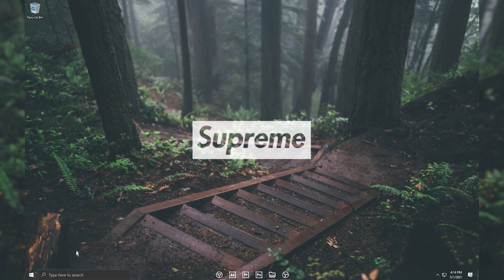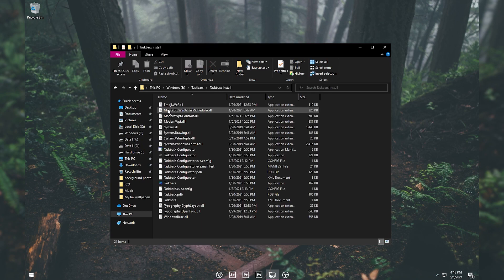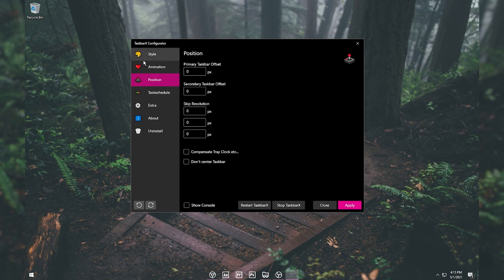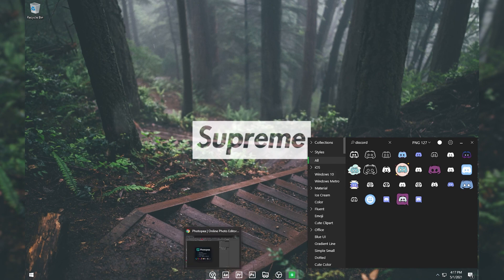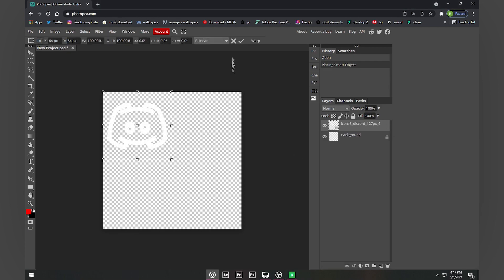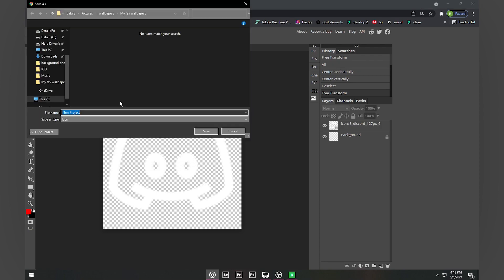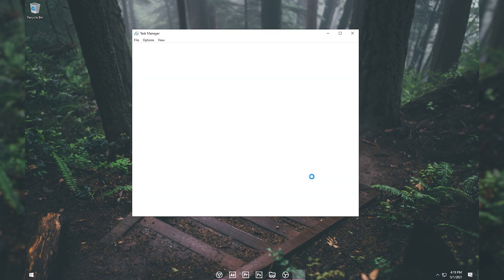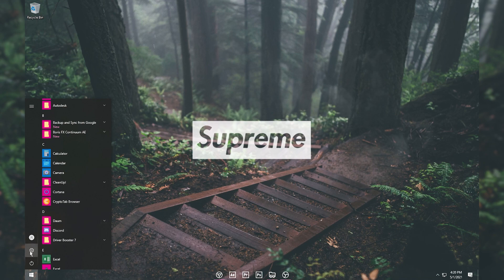How to make your Windows 10 Taskbar look more Clean l 2021 l New Look l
⭕This is a very simple tutorial I show you guys how to make your Taskbar & Look more clean and for Free!

Download the Softwares